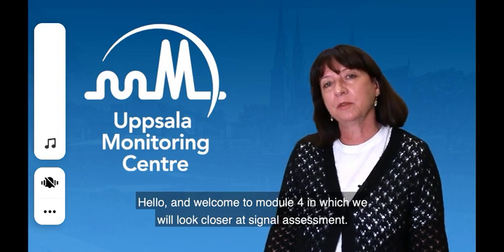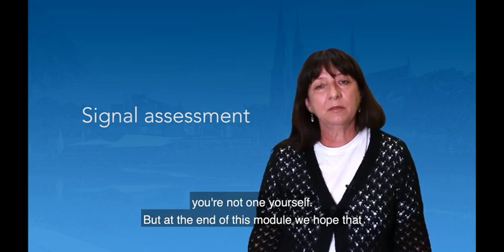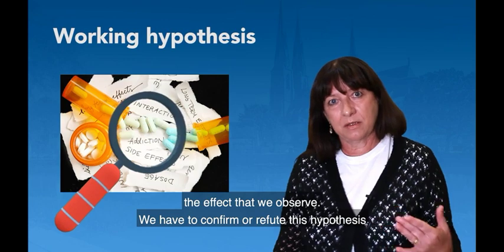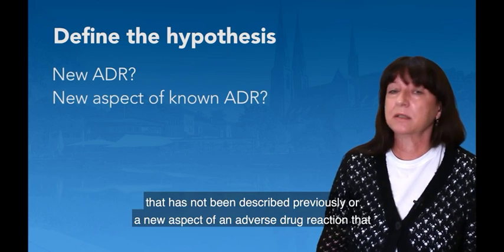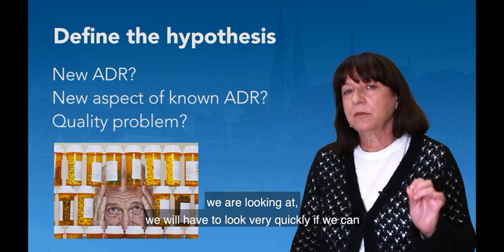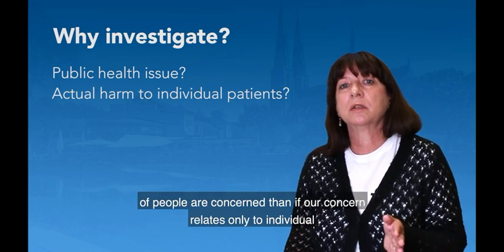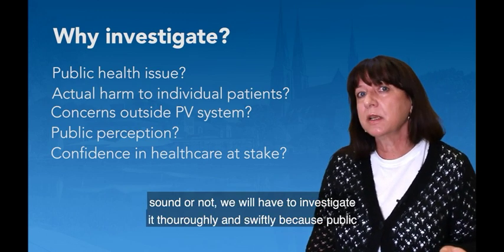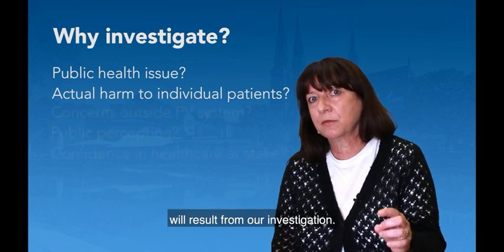PHARMACOVIGILANCE-SIGNAL ASSESSMENT#WHAT'S D PROBLEM#ФАРМАКОНАДЗО#FARMACOVIGILANCIA#PHARMAKOVIGILANZ